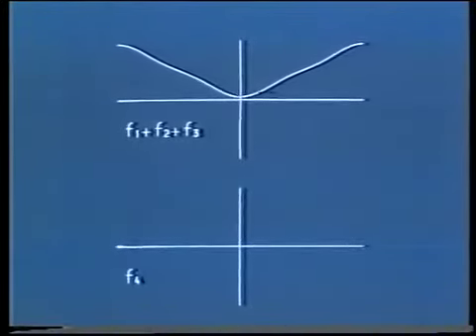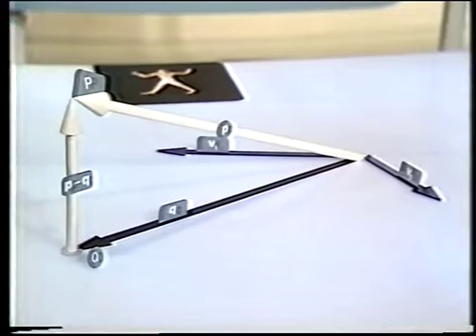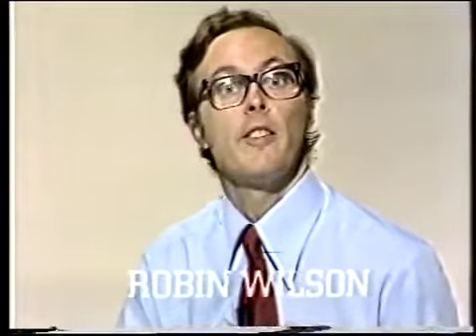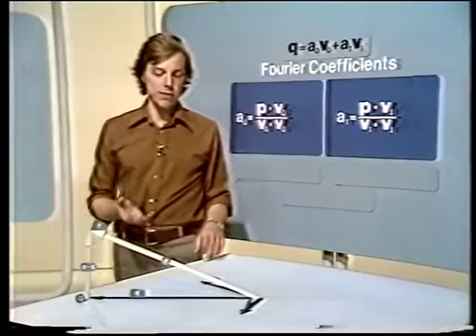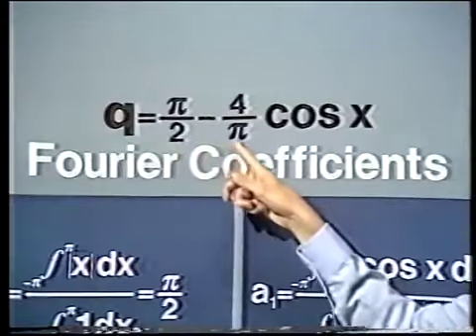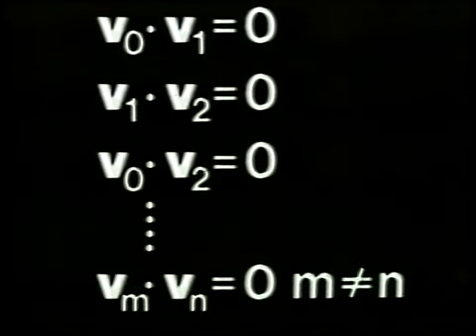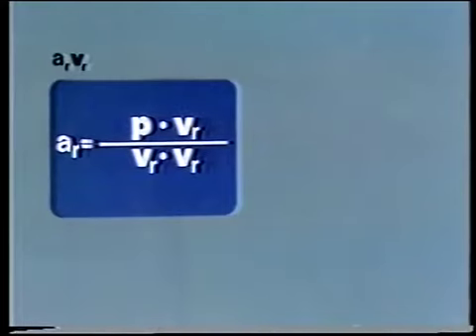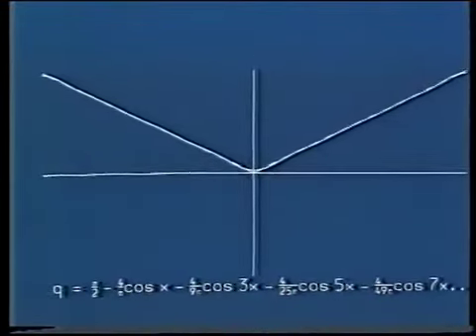OU course M203 (Linear Algebra) V TV13 Fourier Coefficients (1978)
Open University (OU) course M203 (Linear Algebra) V TV13 Fourier Coefficients (1978)